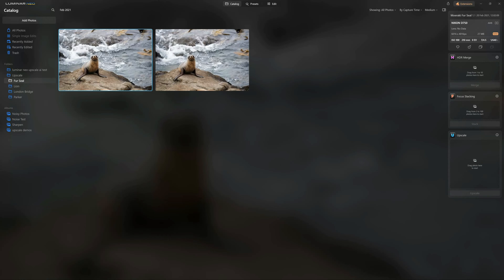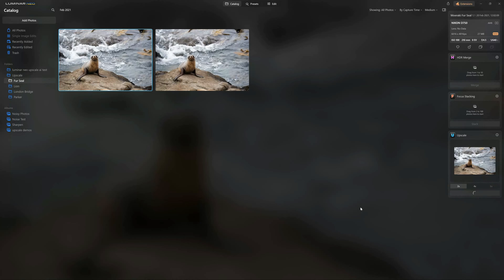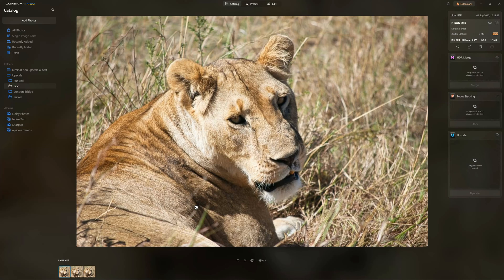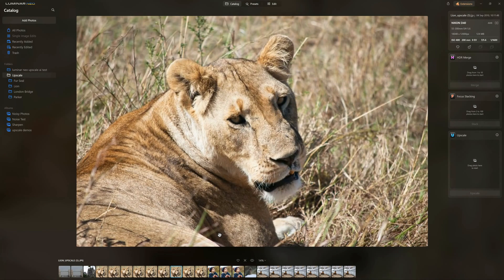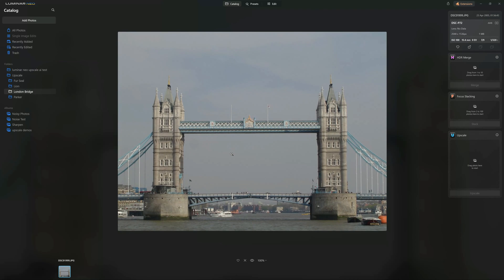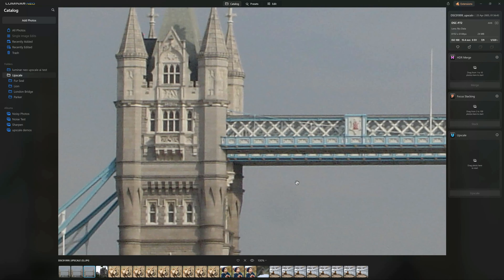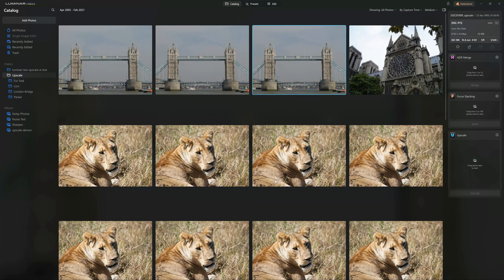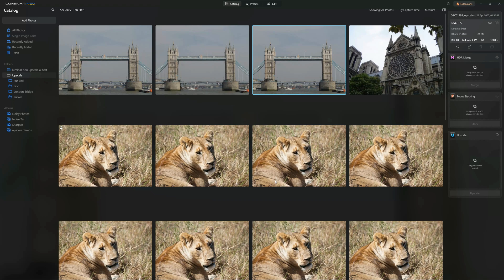Luminar Neo Upscale AI Review - Convenient for Neo owners, but well beaten by Topaz Gigapixel AI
What is Upscale AI

Luminar Upscale is an AI-powered digital photo enlargement tool for PC and Mac and part of the Luminar Neo Extension Pack.  This means you must have Luminar Neo to use Upscale AI.

What does Luminar Upscale AI do?

Luminar Neo Upscale AI is an application for enlarging your digital photos.  But unlike traditional photo enlargement, which blindly turns one pixel into many, Upscale AI uses artificial intelligence to anticipate and insert new detail into your image.  As a result, you end up with a photo that's not only larger but also more detailed.

You can use Upscale AI to increase your photo's size by 200%, 400%, and 600%, depending on the size of your original image.  After the upscaling process, Upscale AI creates an enlarged copy of your image - leaving your original image file intact.  You'll see some samples of this later in this Luminar Neo Upscale AI review.

Upscale AI Performance

Upscale AI's speed is relative to the size of the image you're enlarging.  For instance, it took less than 10 seconds for  Upscale AI to enlarge a good quality 6-megapixel raw file.  In contrast, Upscale AI took around 30 seconds to process my 24-megapixel raw files.

Fortunately, you don't have to sit and wait.  Instead, you can edit another image while the upscale takes place in the background.

Overall, I liked the natural-looking images Upscale AI produced, and there's nothing to stop you from running your enlarged photos image through Luminar Neo or its extensions after that.

Unfortunately, Upscale AI is limited by the image sizes it can handle.  For instance, it cannot process an image with an edge exceeding 16,000 px, which is no big deal.  However, it cannot scale an image beyond 32,000 px.  In practical terms, this meant I could not increase my 24 megapixels beyond 400% as Upscale AI's 600% option was greyed out.  Upscale AI's competitors do not have this limitation.

Conclusion - Is Upscale AI any Good?

This first iteration of Upscale AI is easy to use and produces good natural-looking results similar to traditional image resizing methods.  Therefore, Upscale AI is an acceptable option for upscaling.

However, Upscale AI falls short of its competition.  For instance, Topaz Gigapixel AI is faster, offers more adjustments, and produces better-looking, more enhanced images.  Furthermore, Gigapixel AI can enlarge my 24-megapixel pictures by 600%, while Upscale AI cannot enlarge a photo beyond 32,000 pixels long.

But unlike Gigapixel AI, Upscale AI is built into Luminar Neo, enabling you to contain your photo editing workflow within a single system while leveraging other tools such as SuperSharp AI and NoNoNoise AI.  For many, this added convenience is worth giving up some performance.  But if you're looking for the best image upscale outright, Gigapixel AI is still the way to go.

Upscale AI is a competent photo enlargement application and another useful brick in the Luminar Neo wall.  If you're a Luminar Neo owner with a pile of small or heavily cropped images begging for enlargement, Upscale AI will do just that.